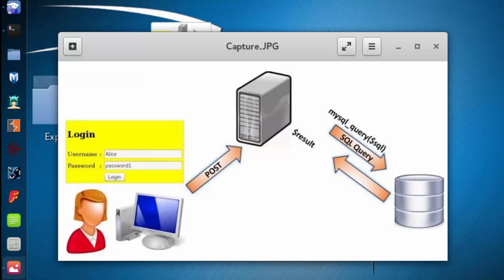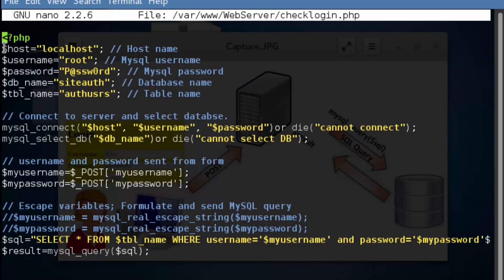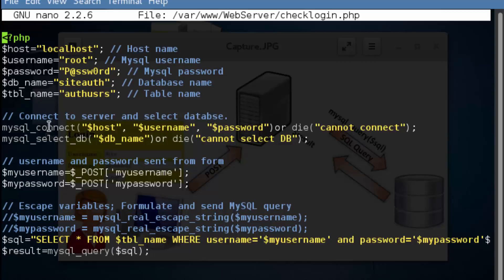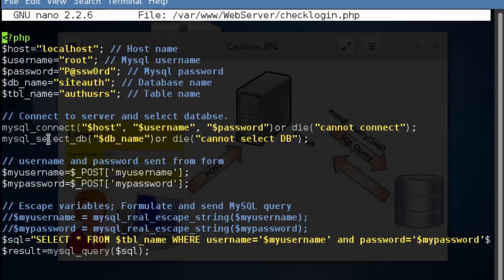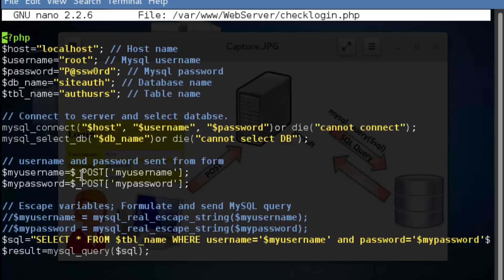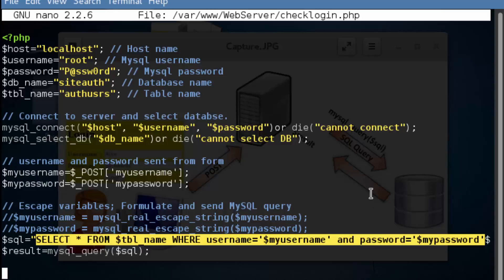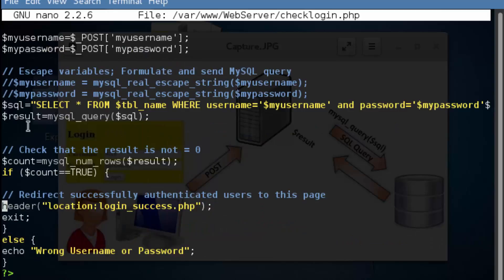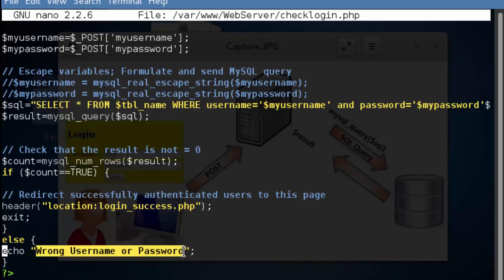PHP SQL query process